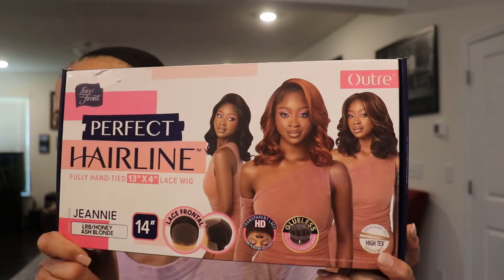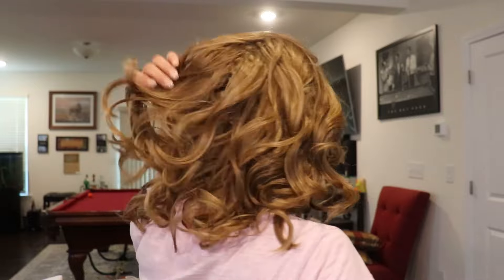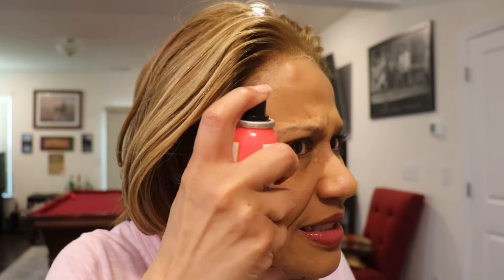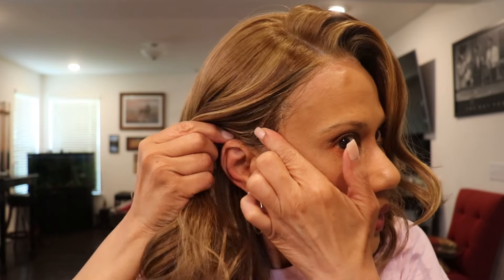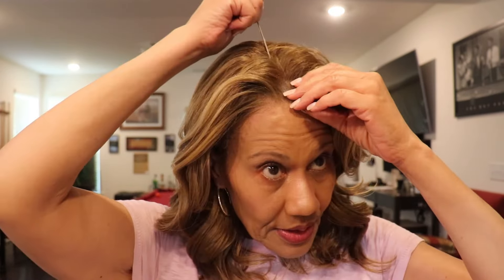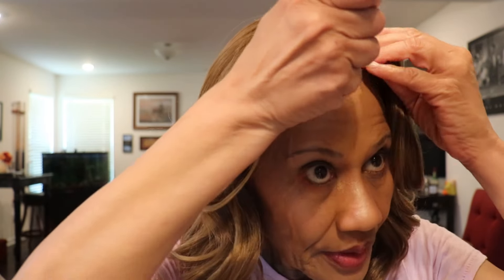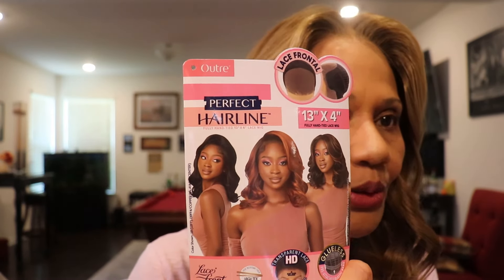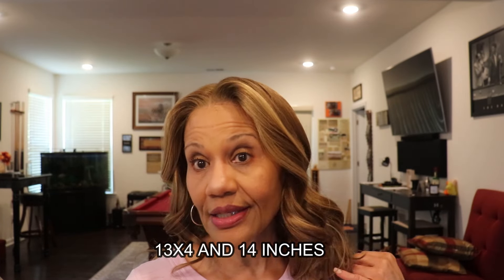*NEW* OUTRE PERFECT HAIRLINE JEANNIE IN LR8 HONEY ASH BLONDE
This unit is easy and light but might be a bit tight.

Paid collaborations only! mymaturestyle